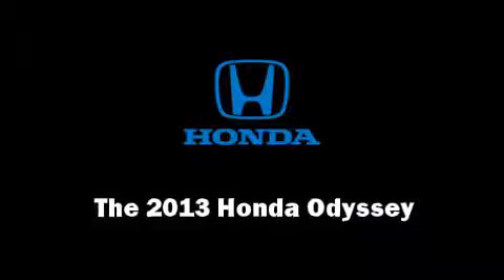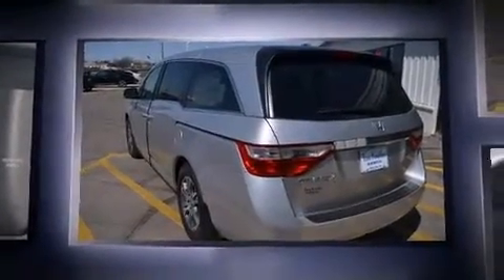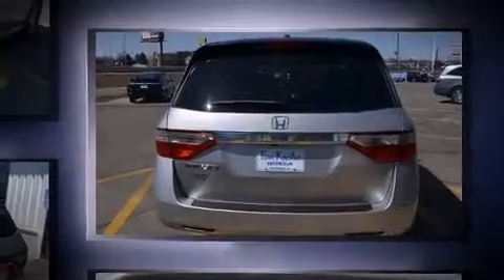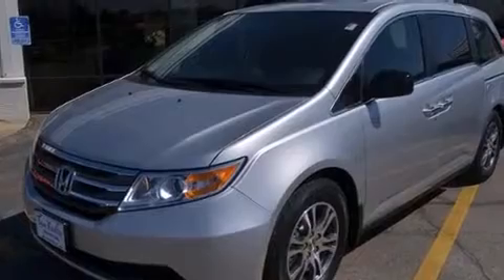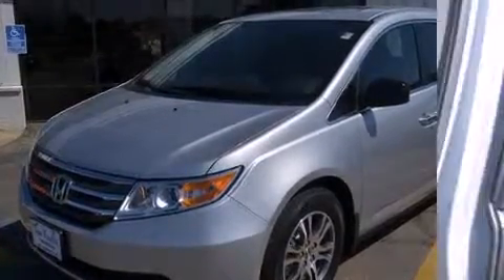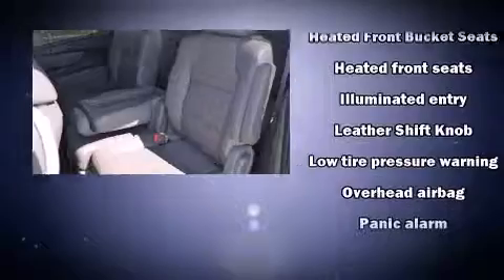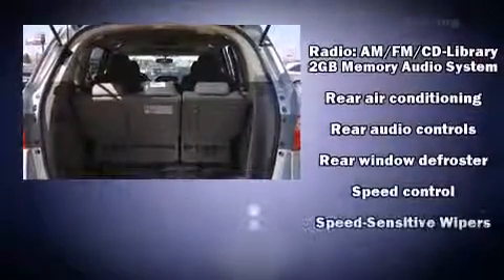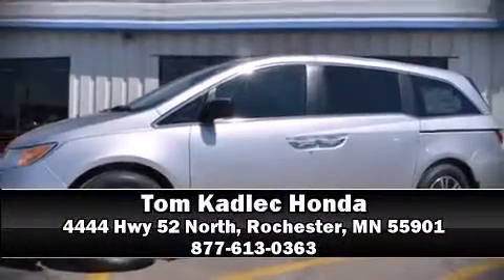2013 Honda Odyssey EX-L in Rochester, MN 55901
Climb inside the 2013 Honda Odyssey. This 8 passenger van provides a satisfying ride for all passengers. It features a front-wheel-drive platform, an automatic transmission, and a 3.5 liter 6 cylinder engine. Honda prioritized comfort and style by including: an automatic dimming rear-view mirror, heated seats, power moon roof, a power rear cargo door, remote keyless entry, removable floor console, and cruise control. Features such as automatic climate control and leather upholstery prove that economical transportation does not need to be sparsely equipped. Storage solutions are integrated throughout the interior, demonstrating thoughtful attention to detail. Back seat passengers will appreciate the rear audio controls, allowing them to make easy adjustments to the stereo system. Premium sound drives 7 speakers, providing you and your passengers a sensational audio experience. Rear LCD monitors provide entertainment that your passengers will appreciate no matter how far the drive. Passenger security is always assured thanks to various safety features, such as: head curtain airbags, front SIDE impact airbags, traction control, brake assist, anti-whiplash front head restraints, a security system, and 4 wheel disc brakes with ABS. For added security, dynamic Stability Control supplements the drivetrain. Our experienced sales staff is eager to share its knowledge and enthusiasm with you. We'd be happy to answer any questions that you may have. We are here to help you.